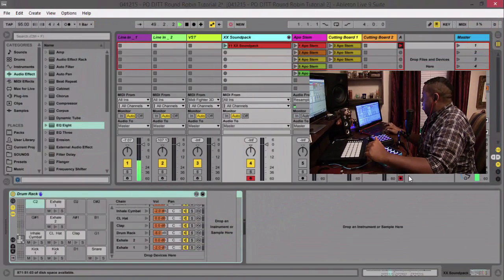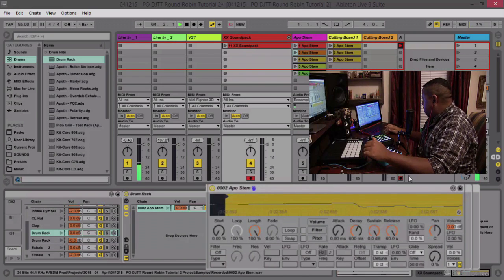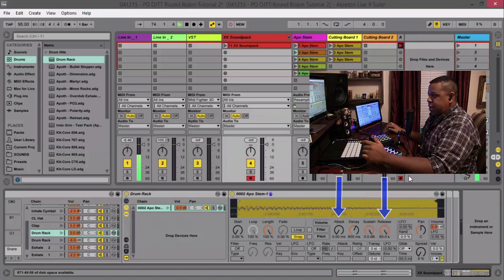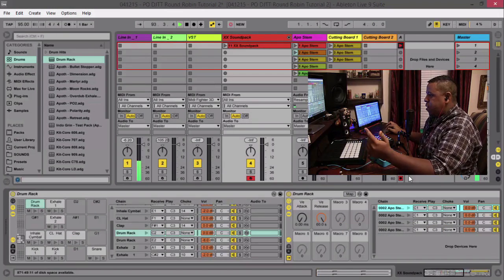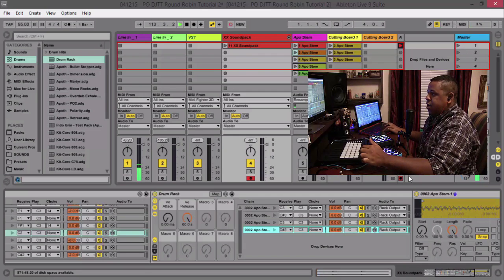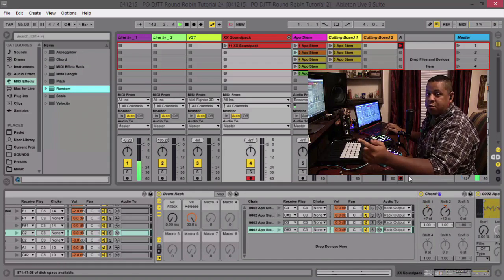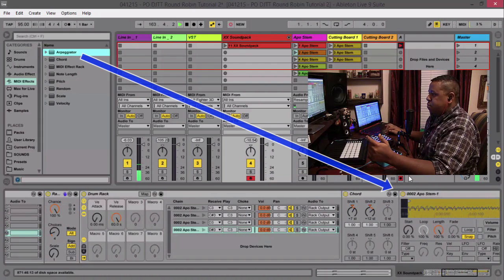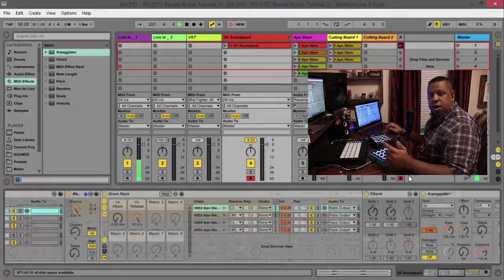Ableton Drumception: Cycling Samples With A Nested Drum Rack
Apoth Music shows how to trigger multiple samples with one button using nested drum racks and the random midi effect